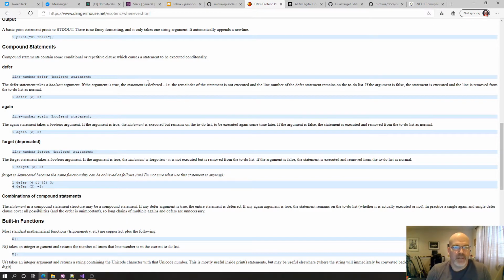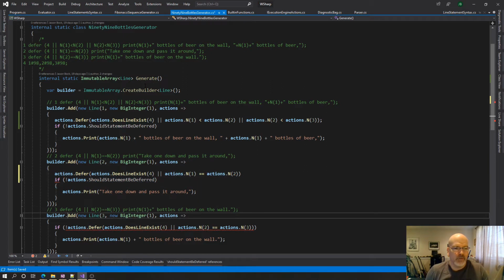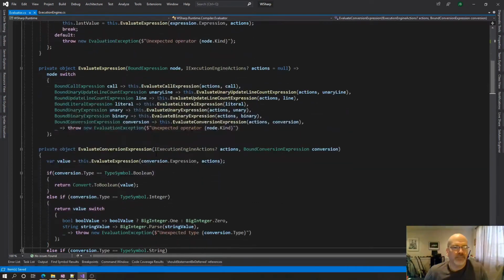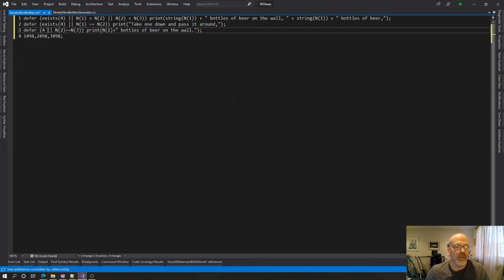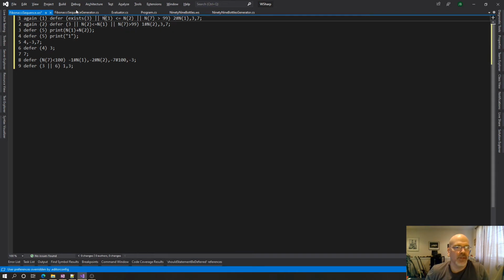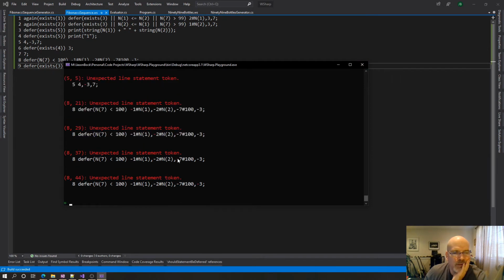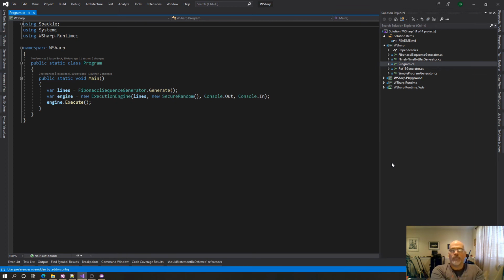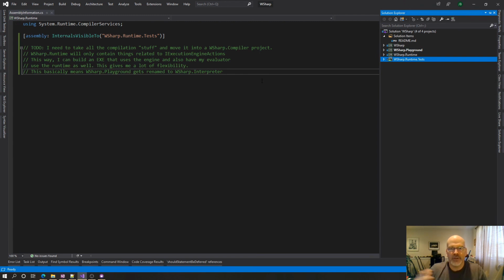FreeCodeSession - Episode 160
I disclose that the Whenever documentation actually helps, I realize my small change makes things simpler, I discover I don't handle negative numbers (which is easy to fix), and I talk about working on the emitter.